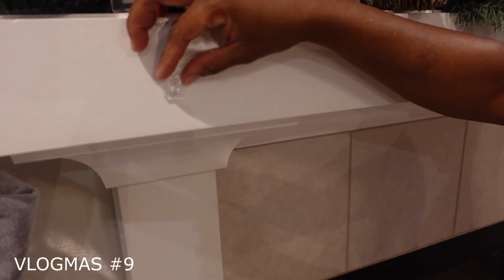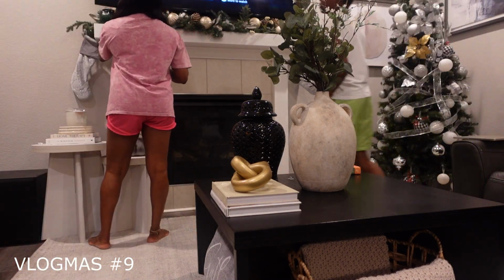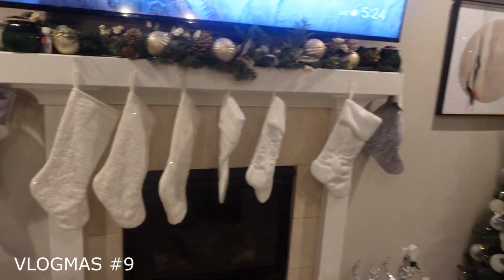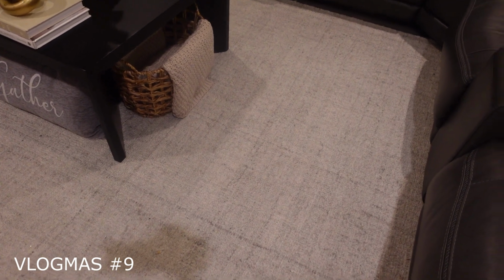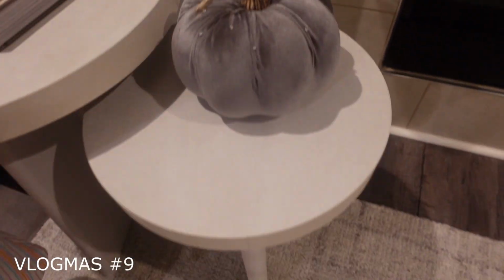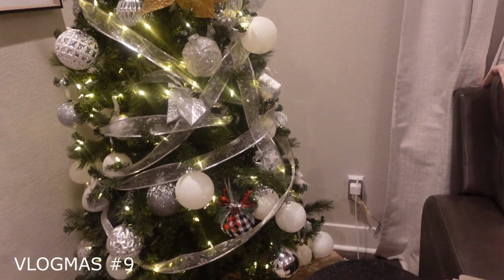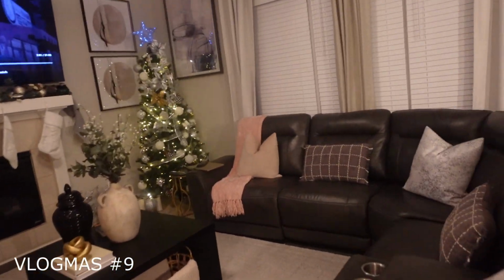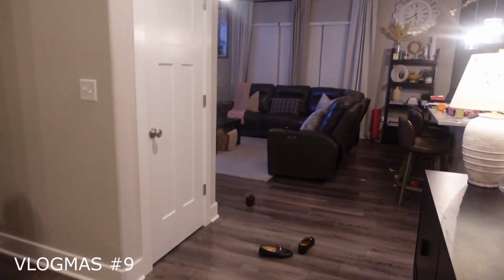VLOGMAS #9: DECORATED OUR FAMILY ROOM+PUTTING UP CHRISTMAS STOCKINGS+CAPRI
In this video you will see us putting up our Christmas stockings. I also upgraded/decorated our family space; this part was so much fun for me so please enjoy. Thanks for all your love and support. It is truly appreciated. Have a bless day!